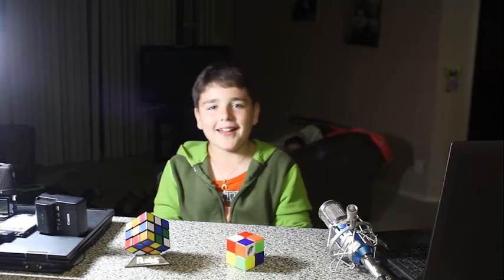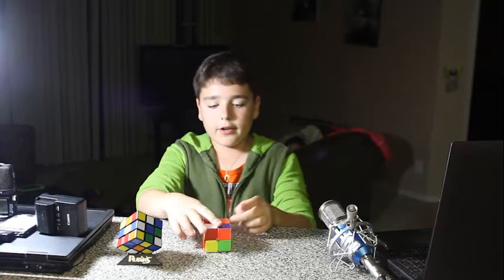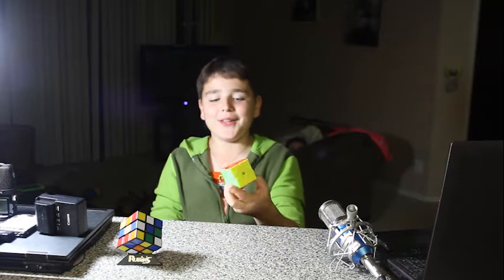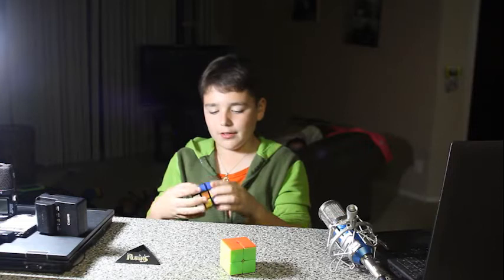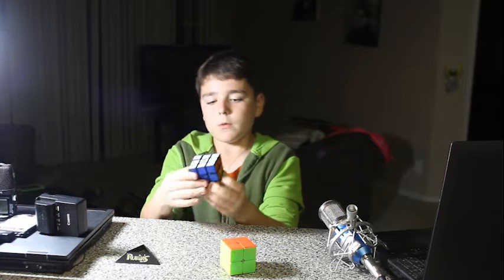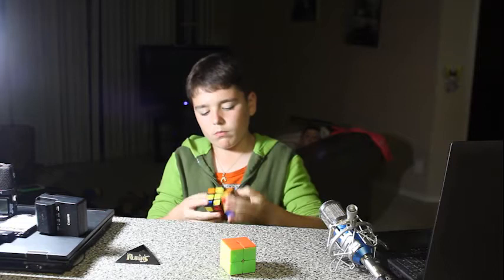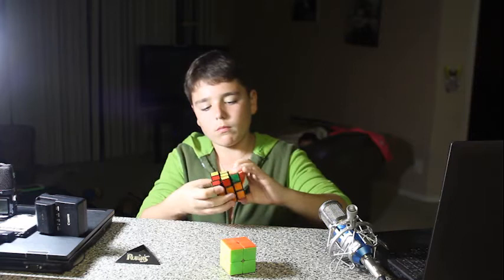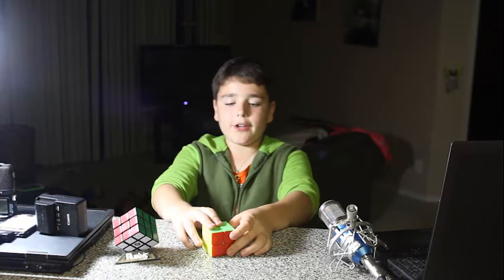Lior Miller Introduction Rubik's Cube 2x2x2 and 3x3x3 show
This is first video of Introduction how to work with Rubik's Cubes